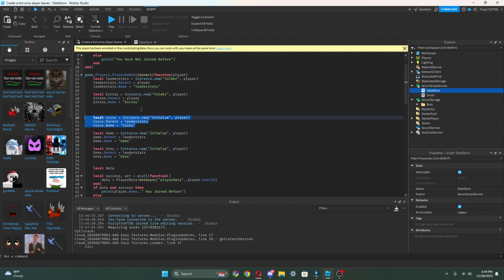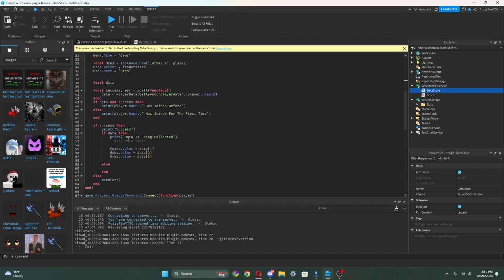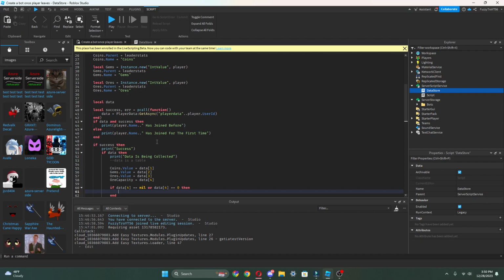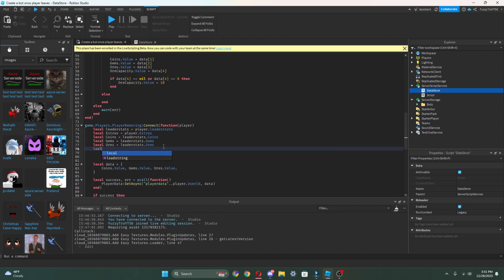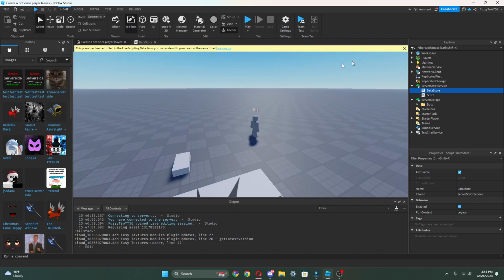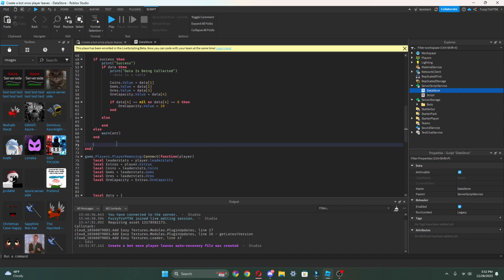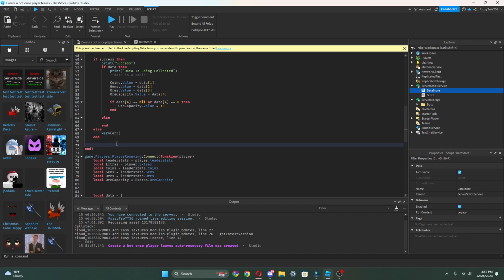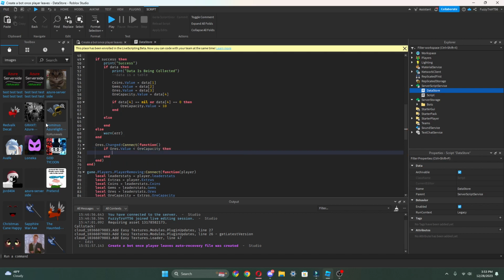Just Helping Someone With Ore Capacity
dadasadsdadadasxSads